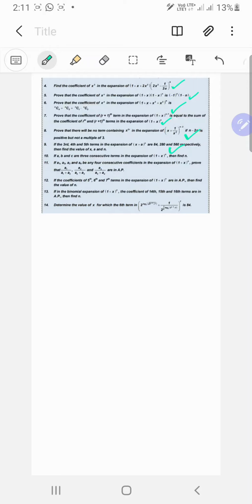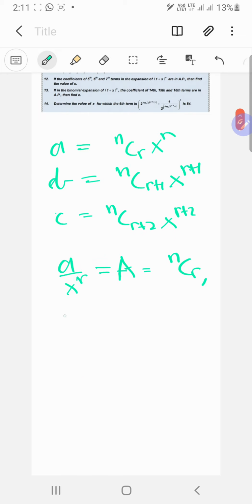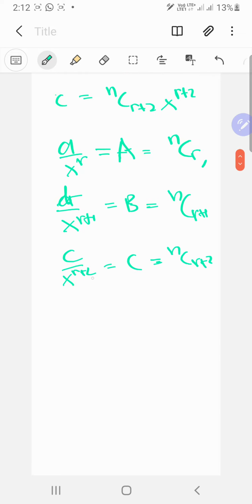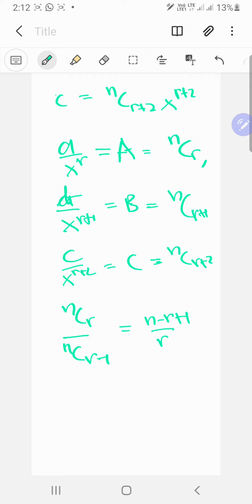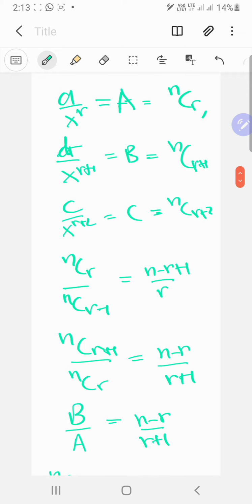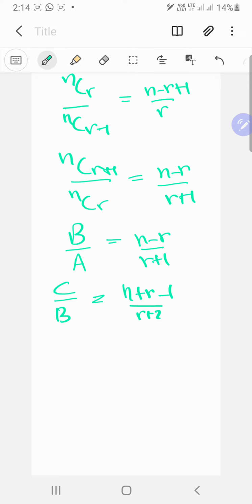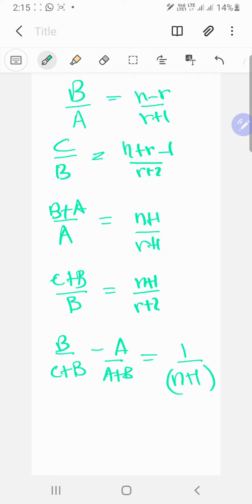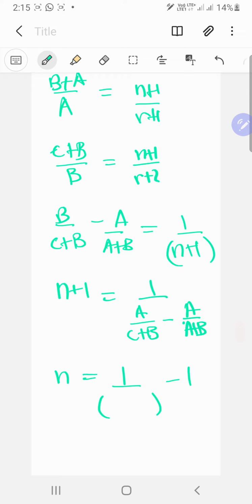My math homework vedio 23(18)